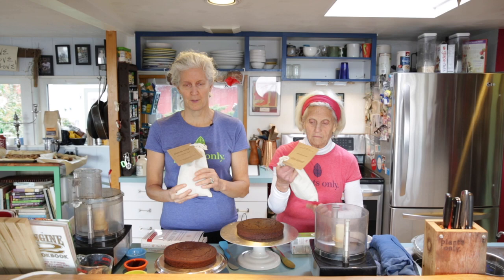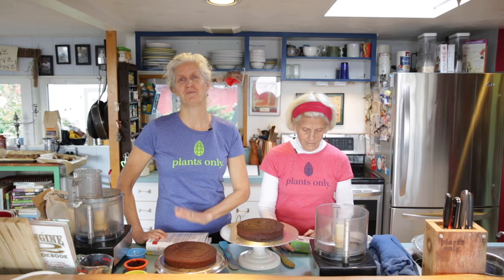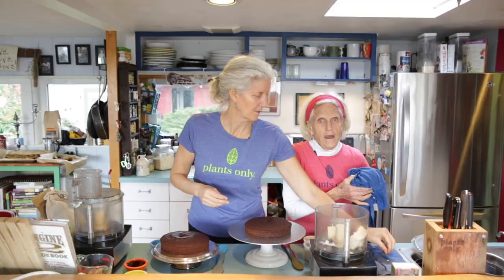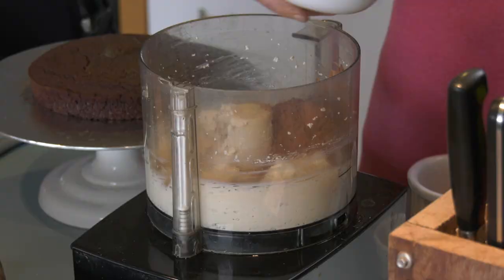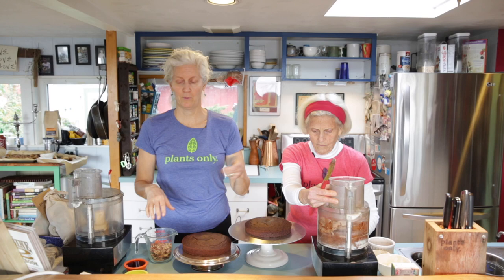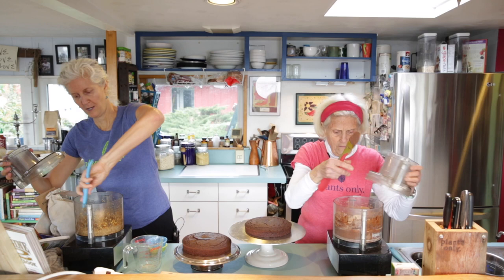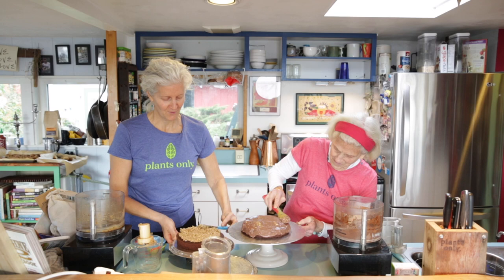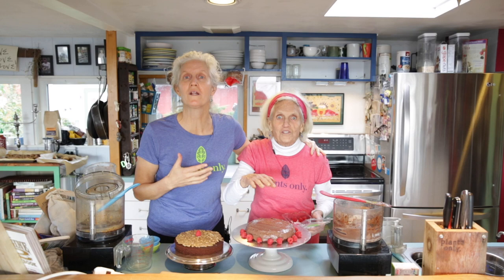Magnificent Chocolate Cakes with Two Varieties of Frosting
Lunch Party! Seven Course Plant-Based Meal, Discussion, and Dessert

Prevent and Reverse Heart Disease and Alzheimer's Disease for Women Conference